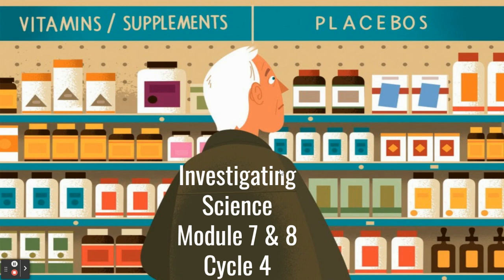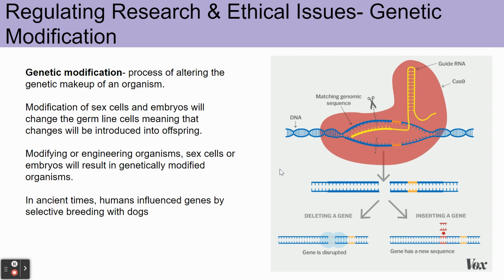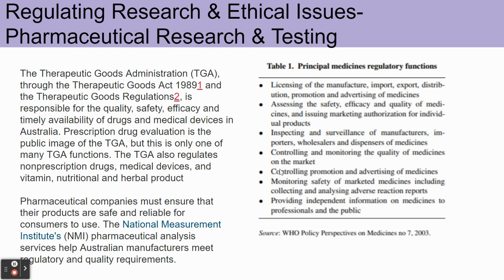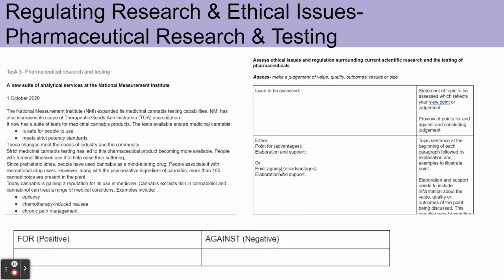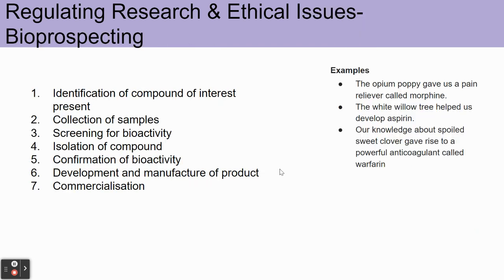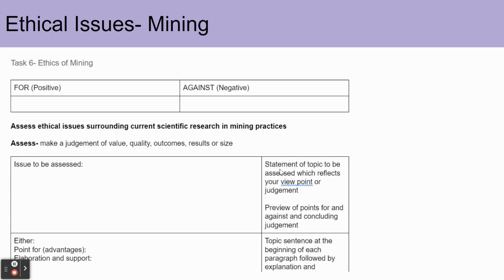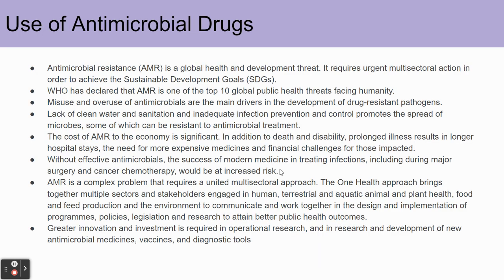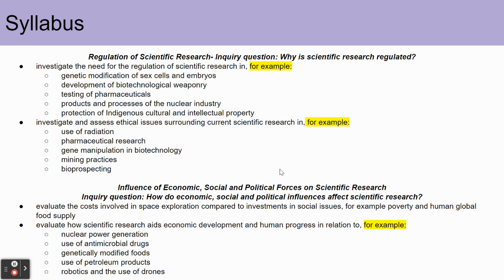Investigating Science Module 7 & 8 Cycle 4